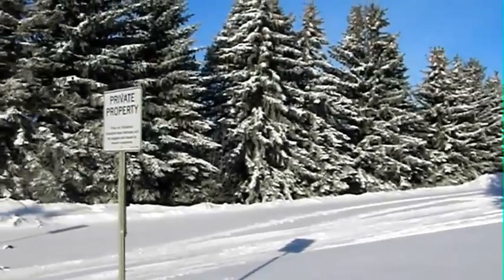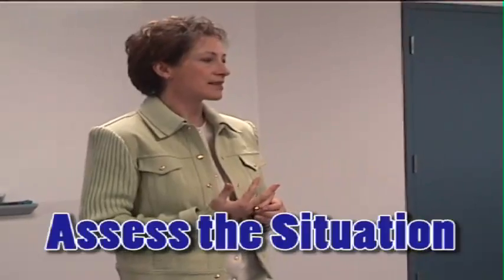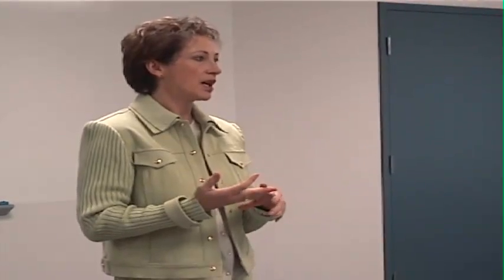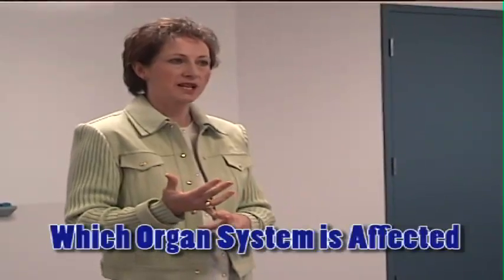Ep03. Assessing the Situation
What happened? How serious is it? Can YOU handle the situation? What organ system is involved? Are they breathing normally? Does your bird have low blood sugar because of struggling? And of course bleeding.